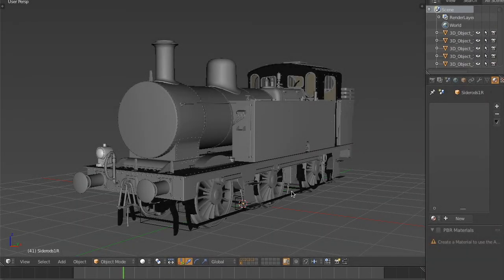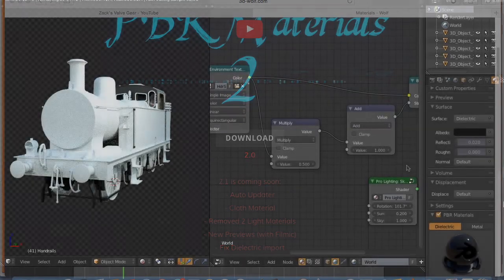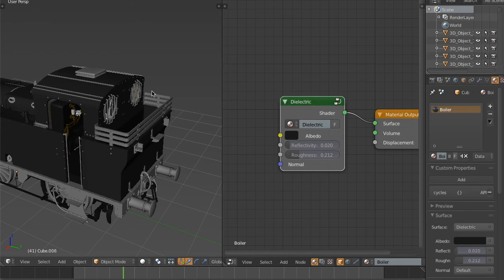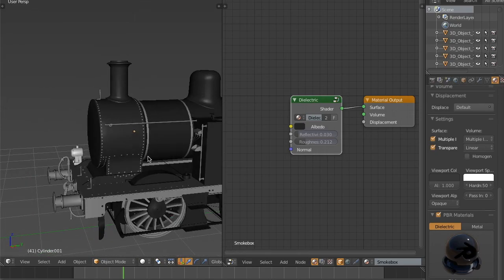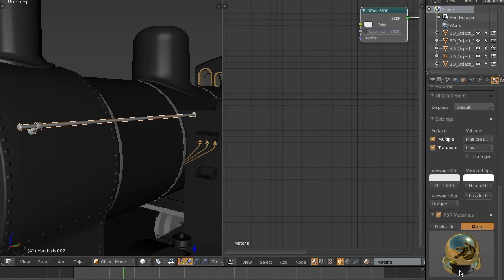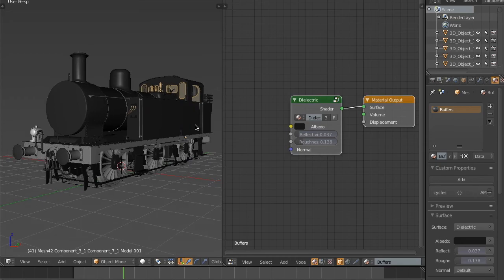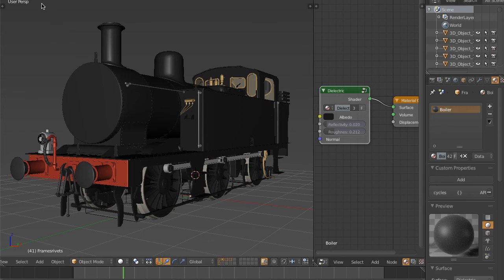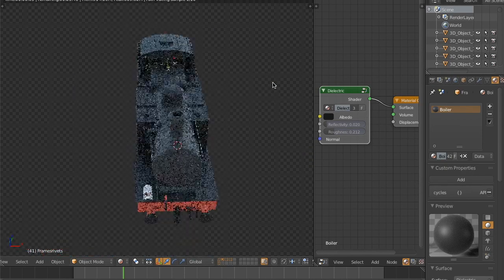Intermediate Blender Tutorial: Lighting & Shading A Steam Locomotive Like A Boss!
Well, this is my first Blender tutorial! Hope it helps!
I know it's cringy.